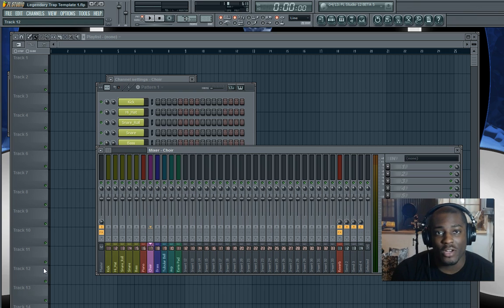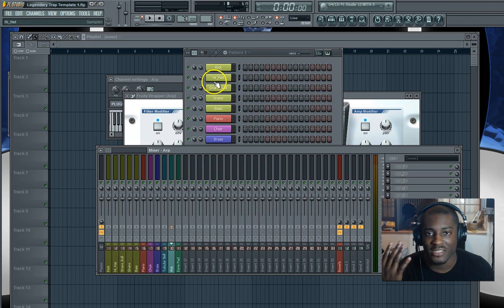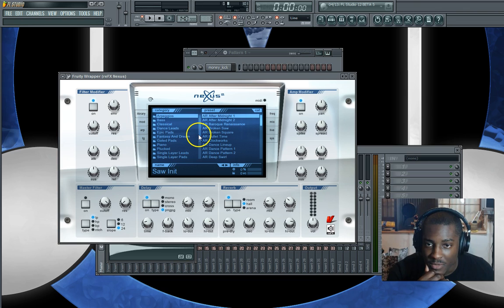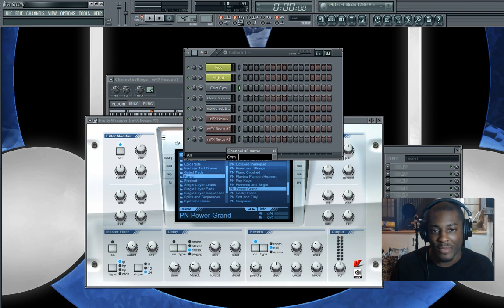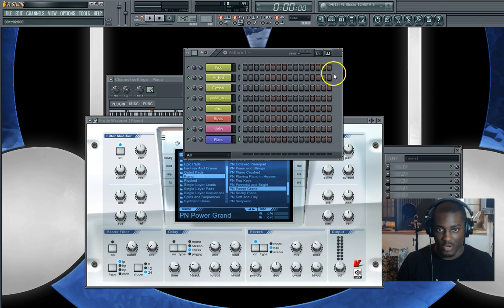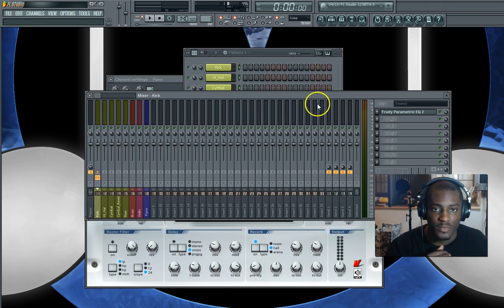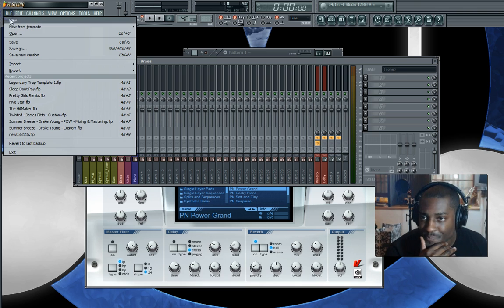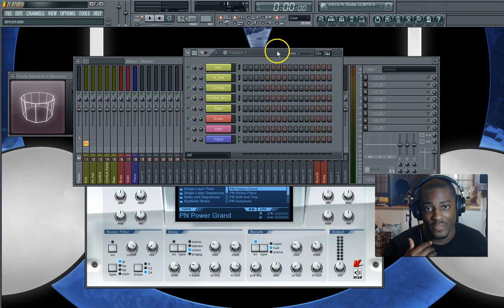How To Create A Template In FL Studio 11 | Music Production - Video 10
Do you use Templates in FL Studio? If you don't this video will help you create a template in FL Studio that will help speed up your music creation! Check it out